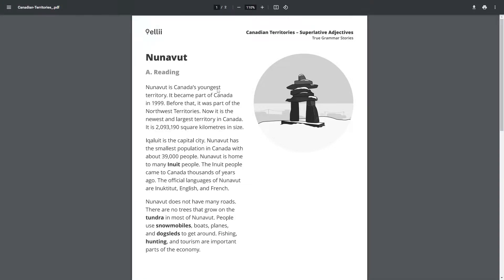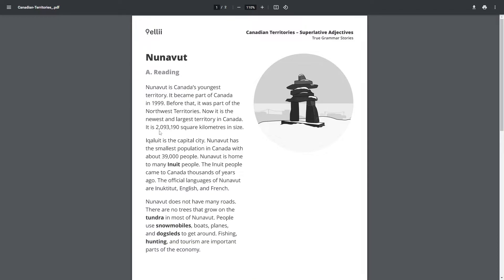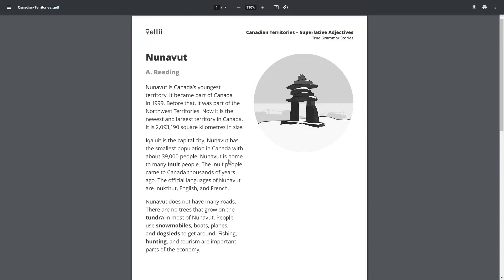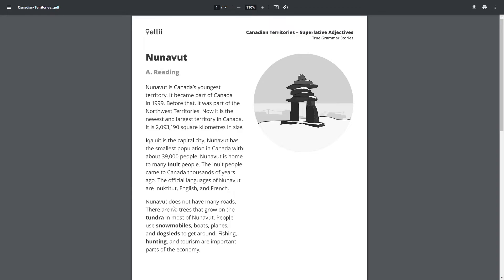English Class 3, Catherine Chan, November 2, 2022